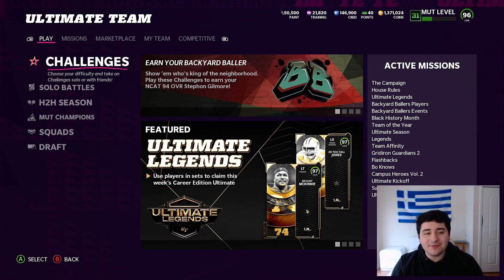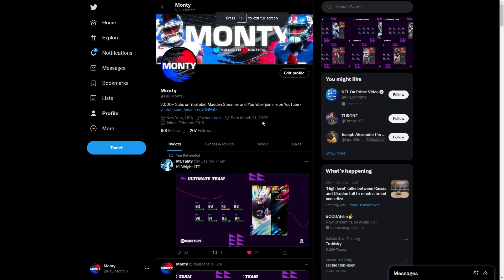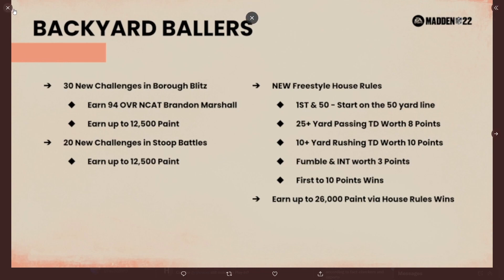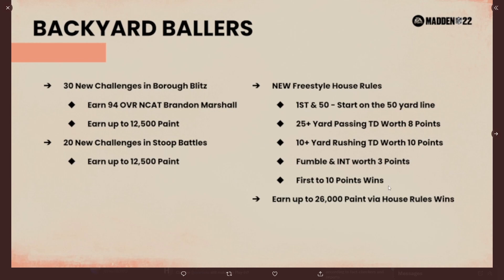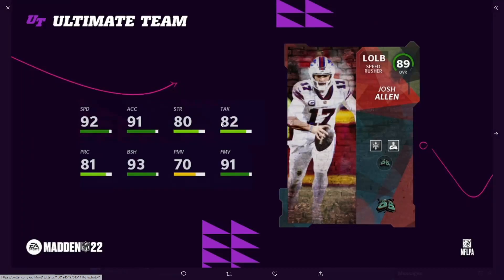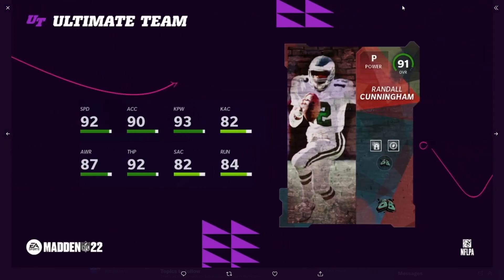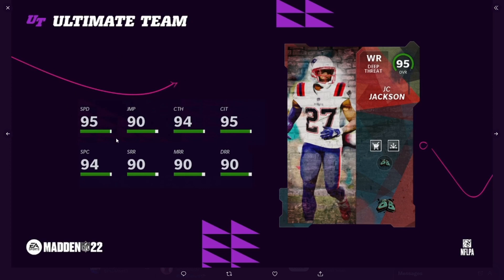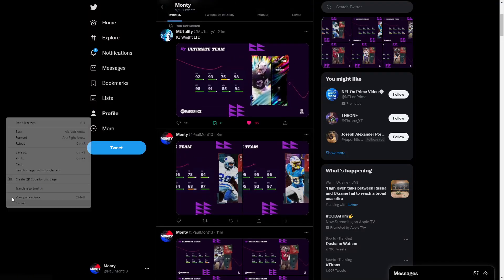BACKYARD BALLERS 3 REVEALED! KADARIUS TONEY LTD! MADDEN 22 ULTIMATE TEAM!